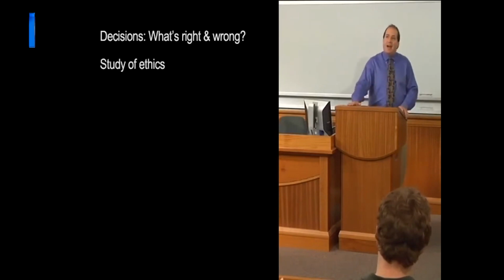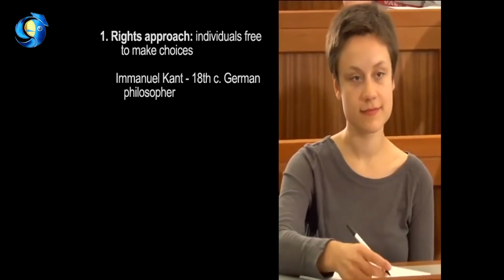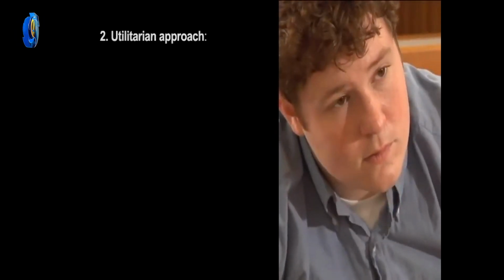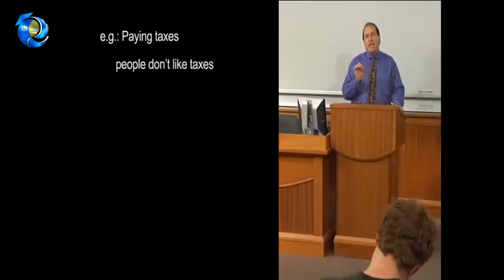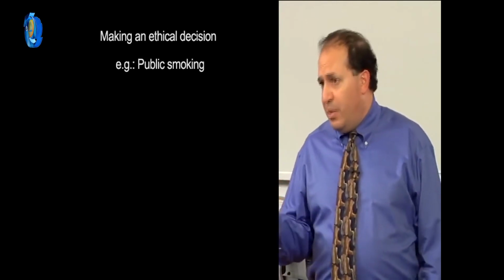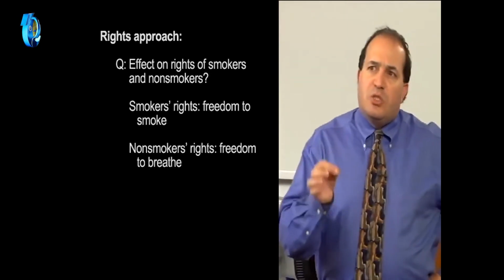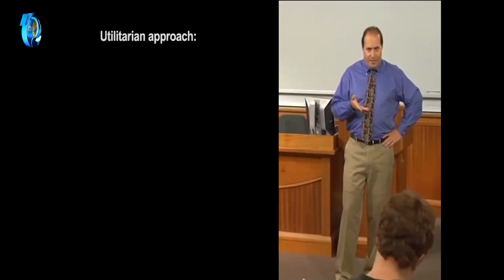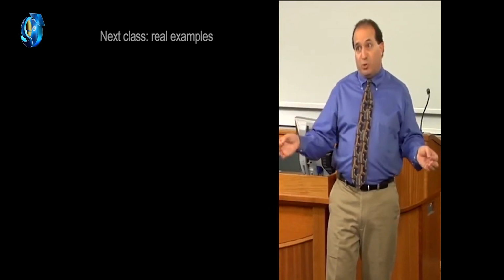Unit 16 Ethics | With Sub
𝐙𝐄𝐋𝐃𝐀 𝐄𝐍𝐆𝐋𝐈𝐒𝐇
Giỏi Tiếng Anh - Tấm hộ chiếu toàn cầu 🌻
𝐀𝐝𝐝𝟏: NV61 Khu đô thị mới Trung Văn, Nam Từ Liêm, Hà Nội.
𝐀𝐝𝐝𝟐: TT03-28, Hàm Nghi, phường Mỹ Đình 2, Quận Nam Từ Liêm, Hà Nội